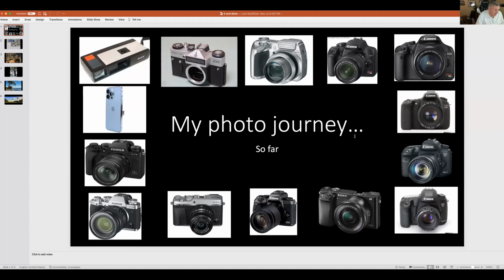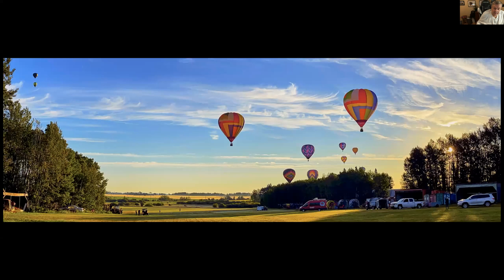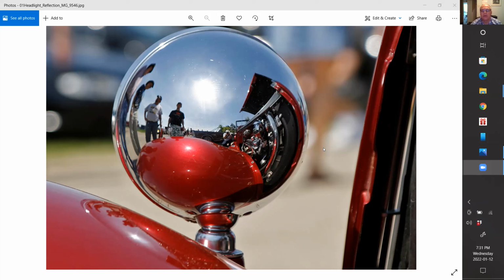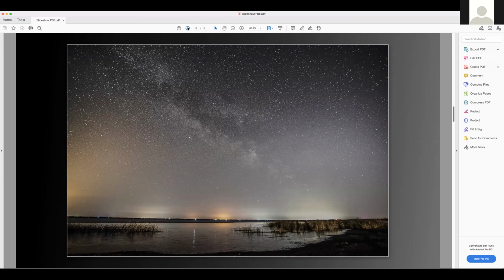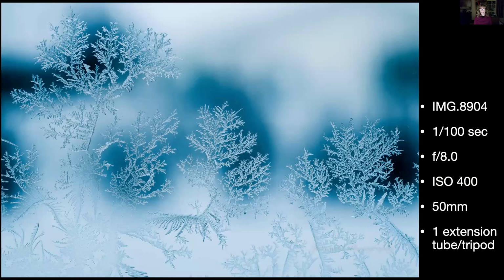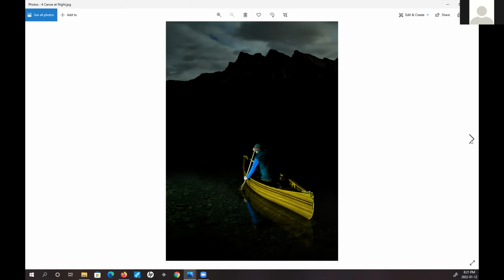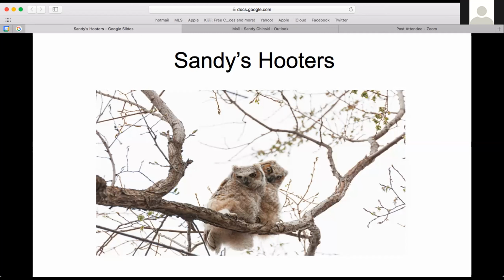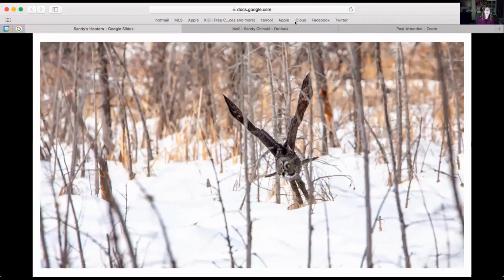CAPS Meeting - January 12, 2022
Members present their images and talk about them in our five & dime presentation.